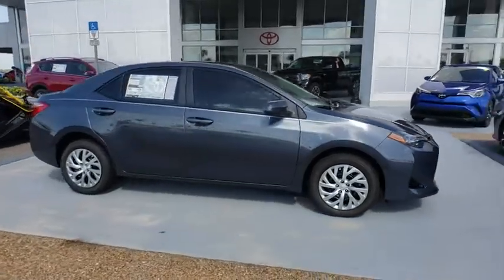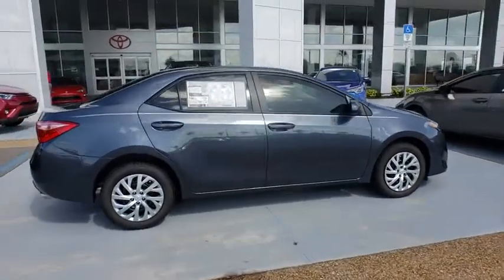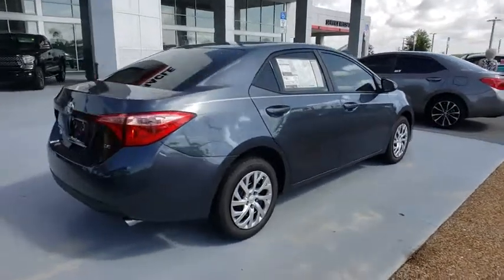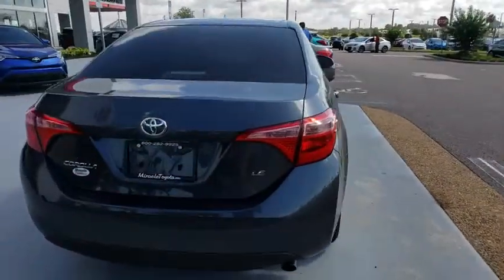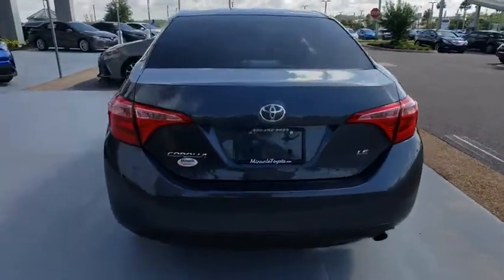2018 Toyota Corolla Davenport, Celebration, Kissimmee, Lakeland, Sebring, FL JC120927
Slate Metallic New 2018 Toyota Corolla available in Davenport, Florida at Miracle Toyota. Servicing the Celebration, Kissimmee, Lakeland, Sebring, FL area.

Miracle Toyota
37048 US-27

Recent Arrival! 2018 Toyota Corolla LE 1.8L I4 DOHC Dual VVT-i Includes the Remainder of the Factory Warranty. $893 off MSRP! Factory MSRP: $20,897 36/28 Highway/City MPG